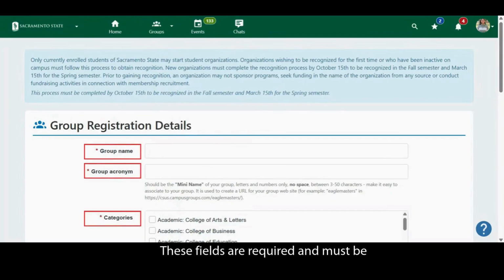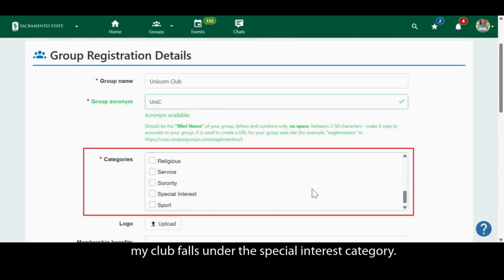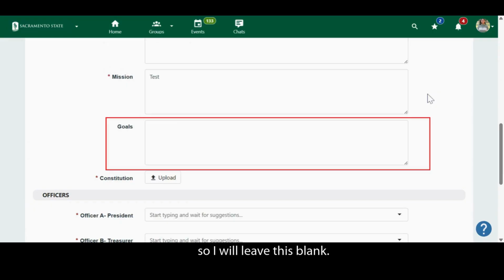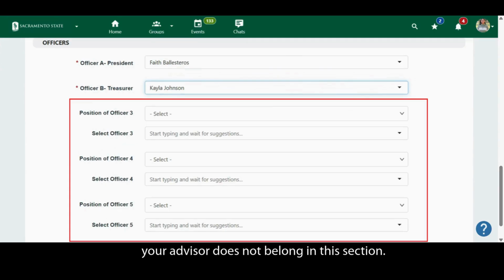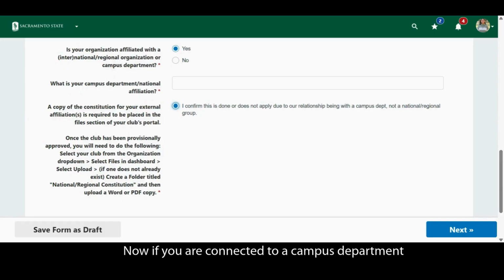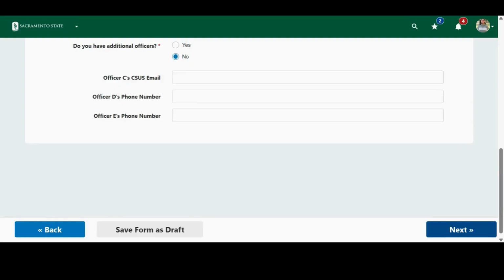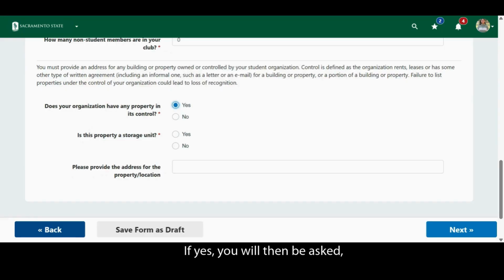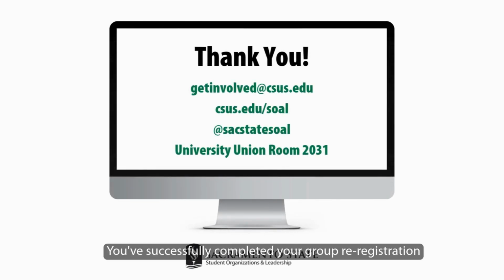1. Tutorial - New Group Registration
This video shows students how to create a new group registration with CampusGroups.